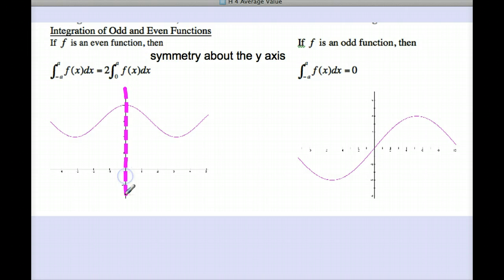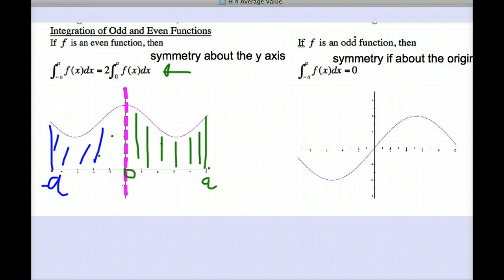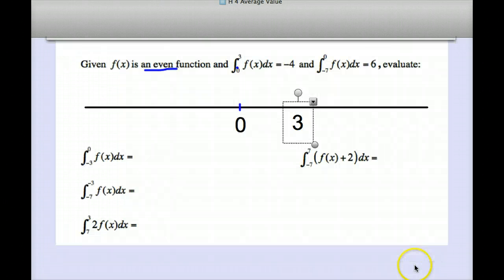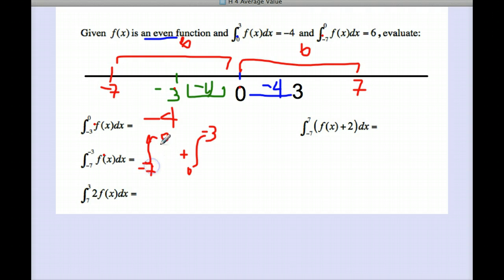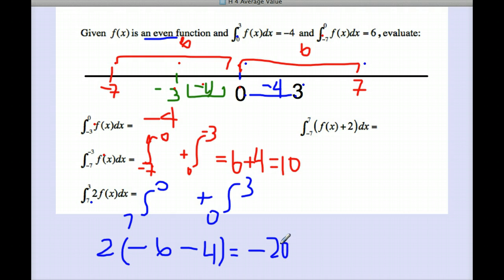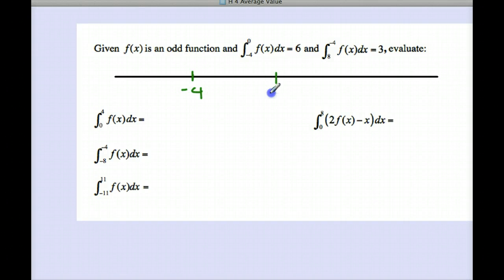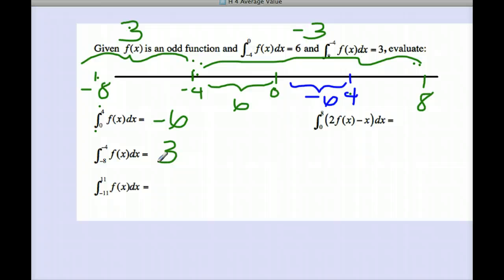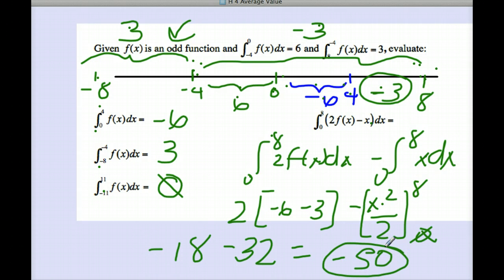Integration of Even and Odd functions